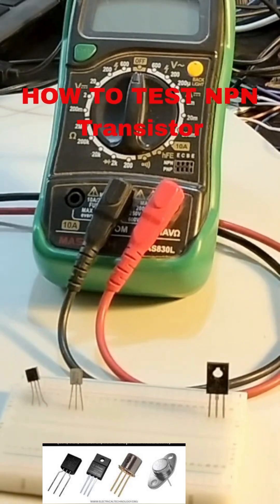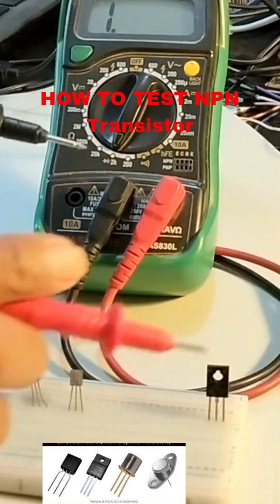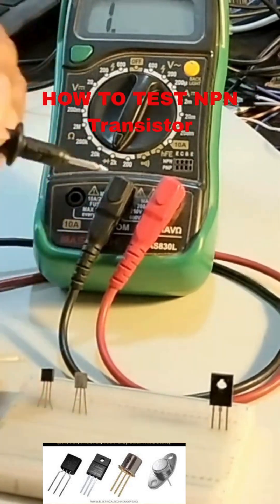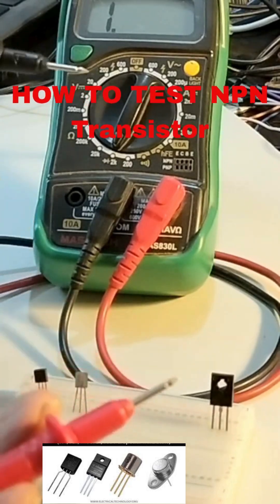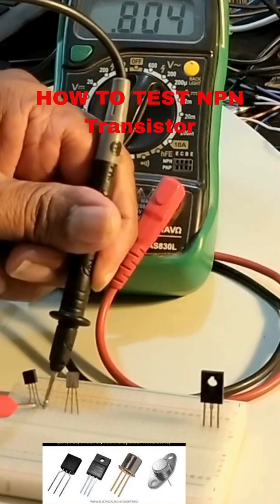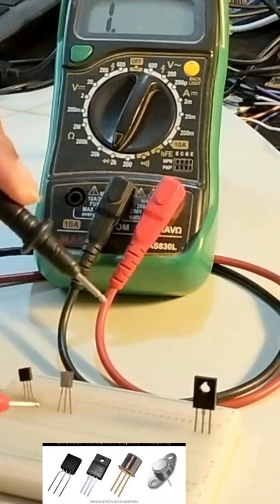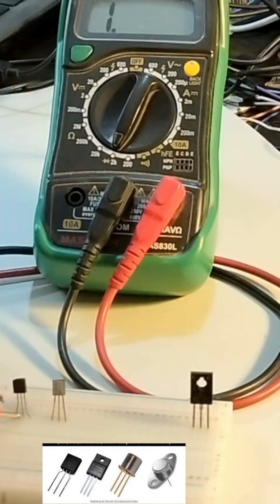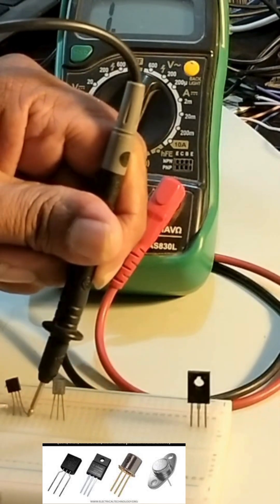Hands on skills & live practical (HOW TO TEST NPN Transistor)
The purpose of this Video series is to provide comprehensive and practical knowledge to electronics, electrical, and instrumentation students who are entering the manufacturing and service industries. It aims to bridge the gap between academic learning and real-world applications, ensuring that students & hobbyist are well-prepared for their professional careers. This video is also helpful for students going for Industrial training and Internship program. This video series will also help Basic of the subject and hands on practical or lab skills required for the industries. This guide aims to familiarize new employees with the essential concepts, tools, and practices in the tech industry. It provides insights into the industry’s expectations, common challenges, and best practices to help new hires transition smoothly into their roles. Every effort has been made to make this videos as complete and accurate as possible.